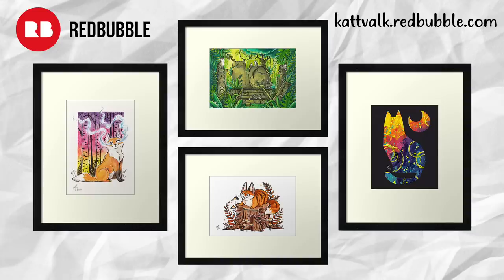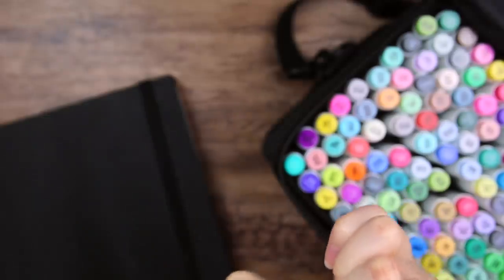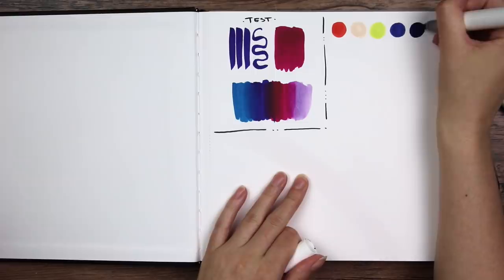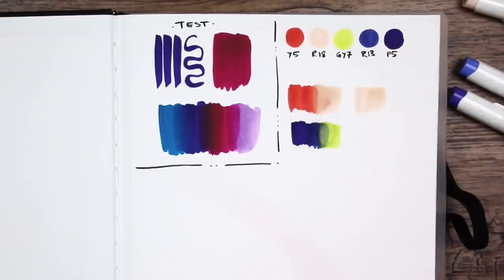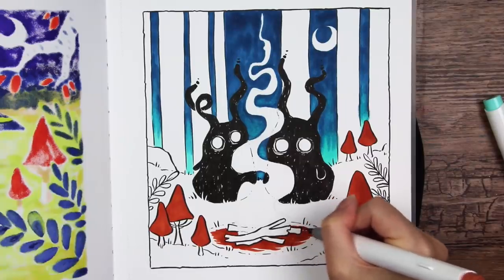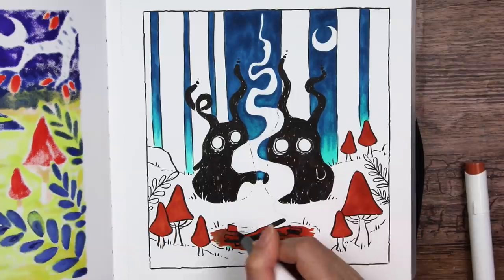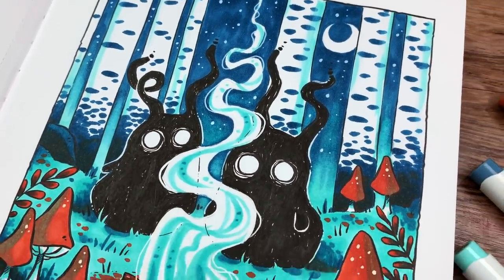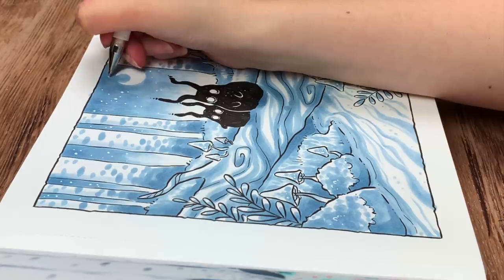I RUINED IT.. - Facing my ART FEARS - Ohuhu Sketchbook & Markers + Art Challenge(s)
Hello! Today I face one of my art fears, sketchbooks! I also do the 5, 3 and 1 marker challenge, how fun!

Ohuhu Markers Alcohol Marker Pad